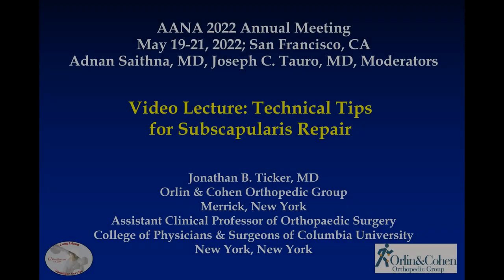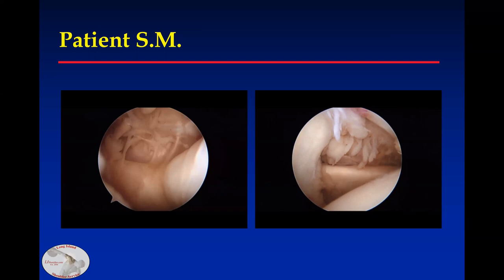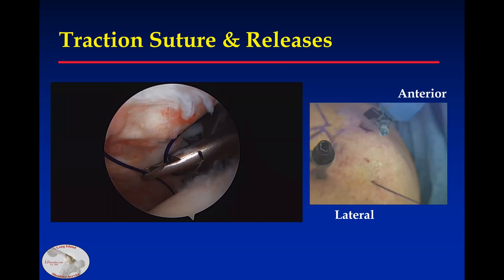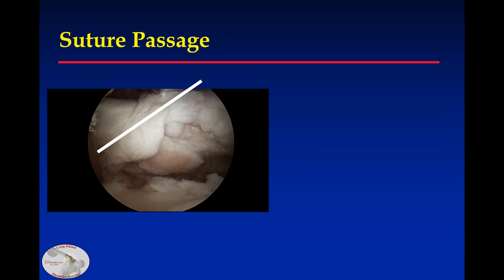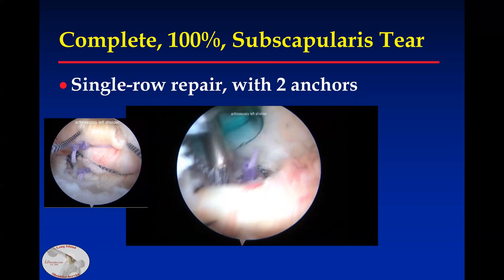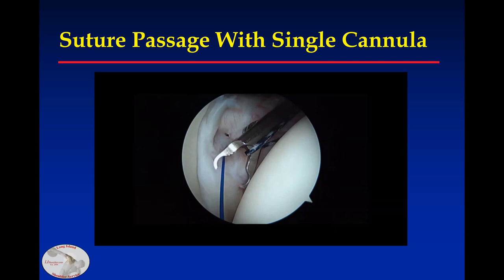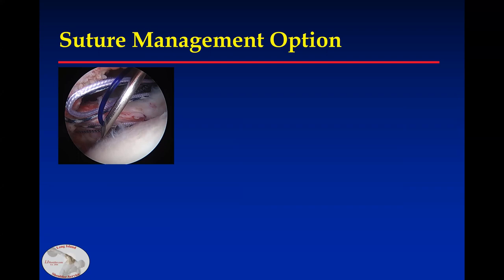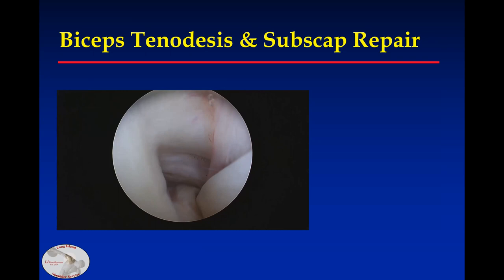Tips and Techniques for Arthroscopic Subscapularis Repair - | Orthopedic Lecture, Training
Dr. Ticker delivers a video technique lecture on tips and techniques for arthroscopic subscapularis repair at the 40th Annual Arthroscopy Association of North America (AANA) Meeting.

When surgery is indicated, Dr. Ticker focuses on minimally invasive advanced arthroscopic techniques.